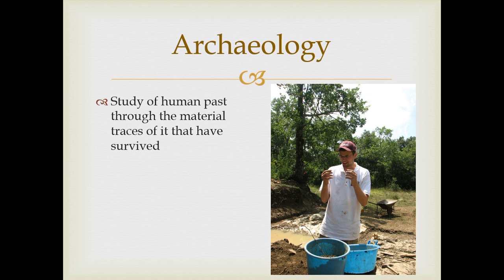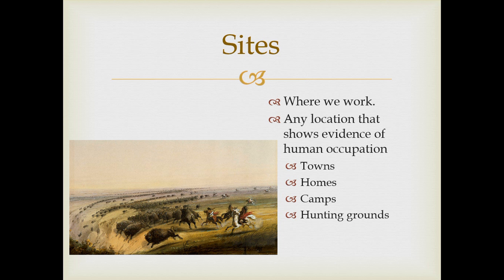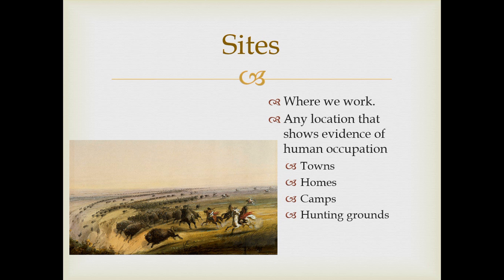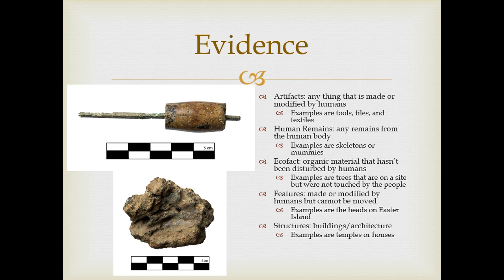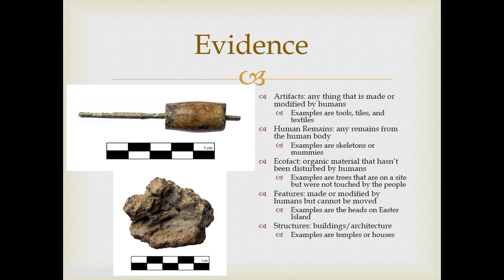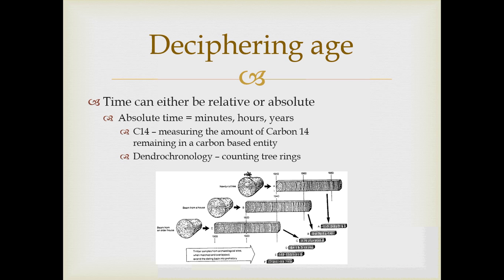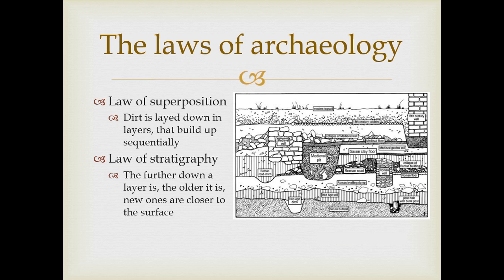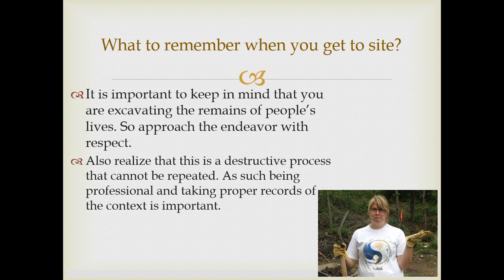Introduction to Archaeology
This video covers some of the basic terms used in archaeological excavations